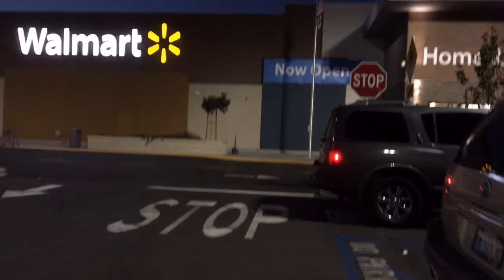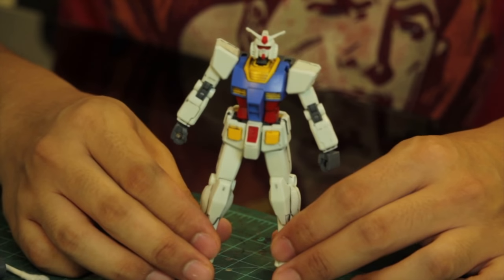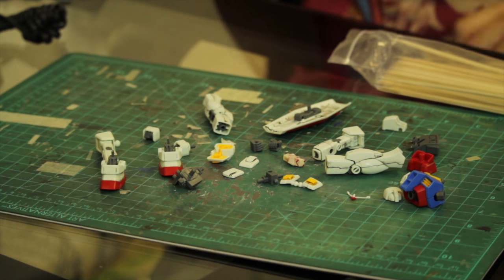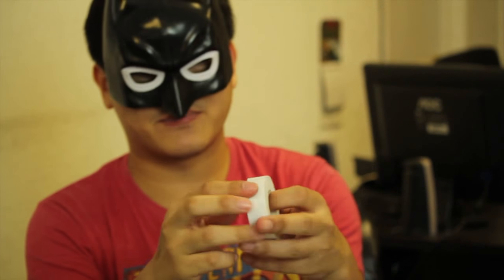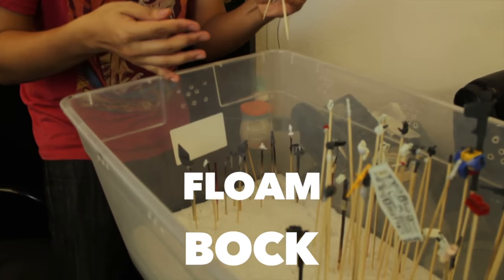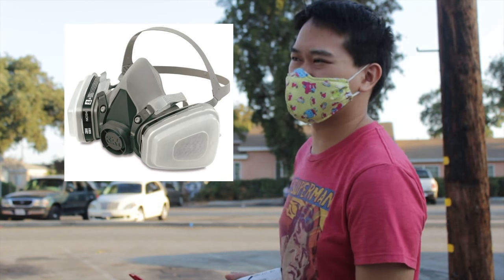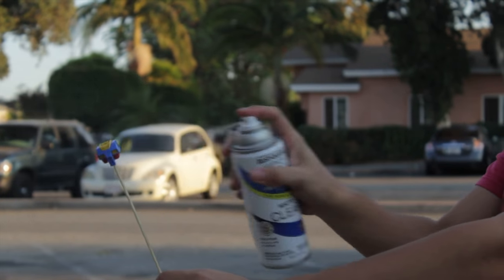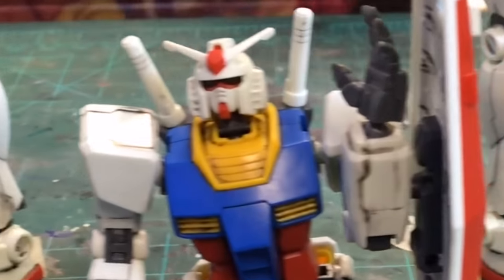Gundam 101 w/ JOBBY! Part 3: Clear Coat Cancer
Give your can a good ol' shake

MORE Gundam 101!
-Part 4 FINAL: NEXT SUNDAY!

Here's the (somewhat) anticipated third installment of Gundam 101, which was started off on the JobbytheHong toy review channel.
We hope it was worth the weight!